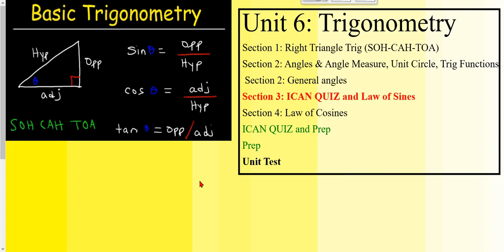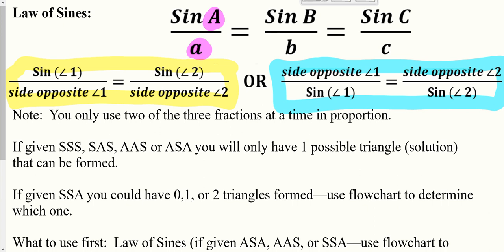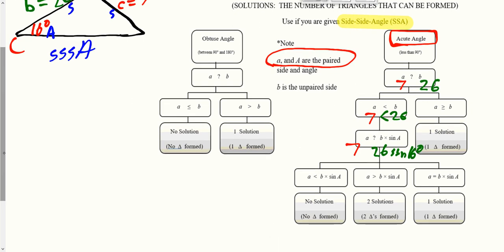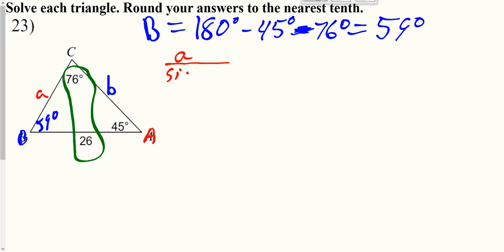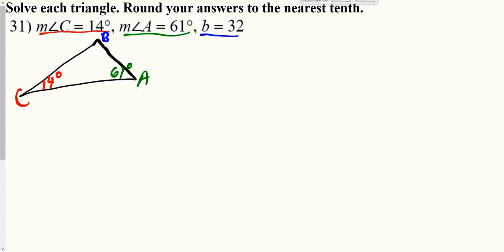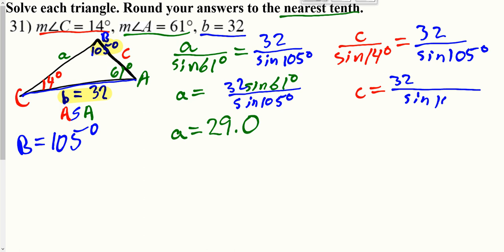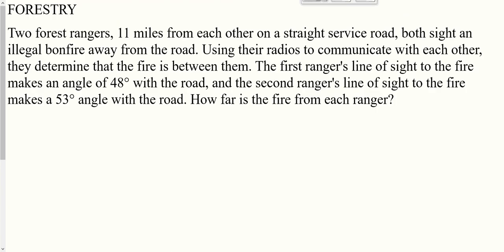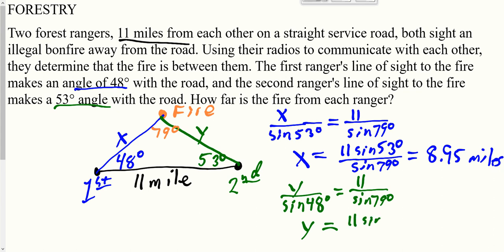Algebra 2 Unit 6 Section 3 Law of Sines